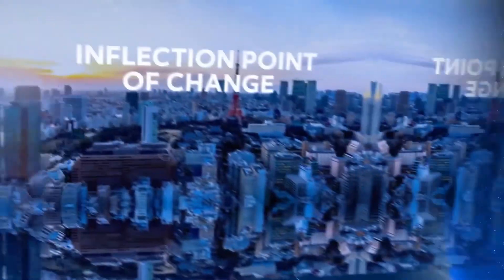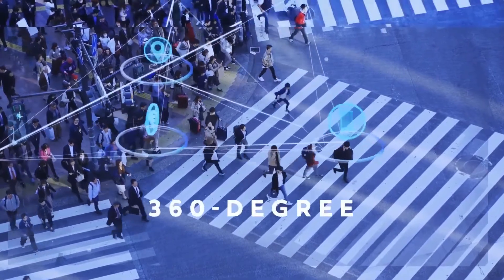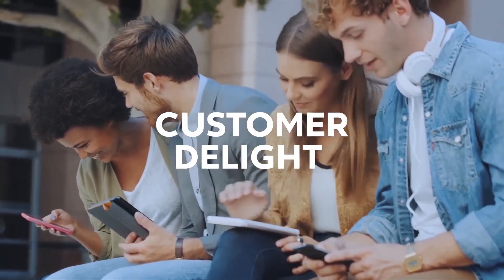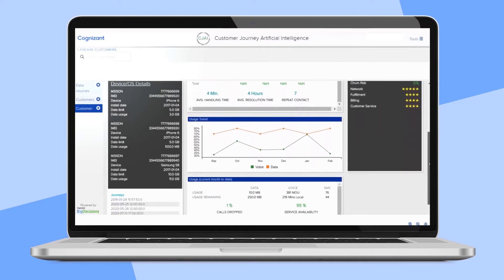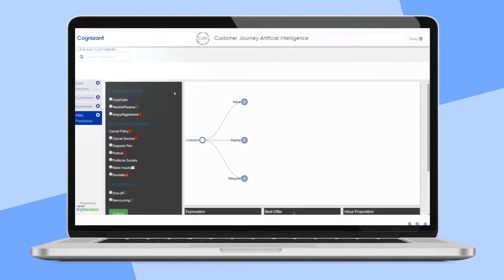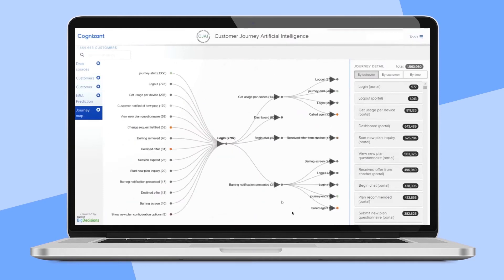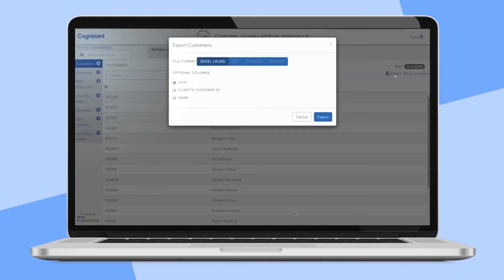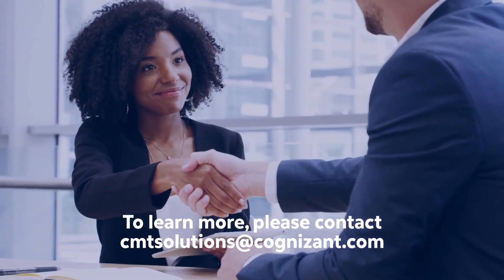CJAI Provides Hyper-personalization & Predictive Actionable Insights | Cognizant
Cognizant-built analytics industrialization solution that tracks, understands and influences behavior. CJAI aggregates customer data across channels, including web, mobile, interactive voice response and branches, alongside internal data sources, including master data, transactions, CRM data and marketing campaign results. It then performs advanced analytics visualization and modeling to understand, explain and predict behavior and events.